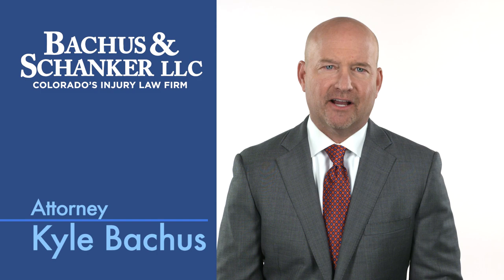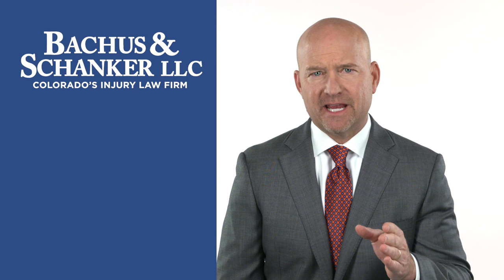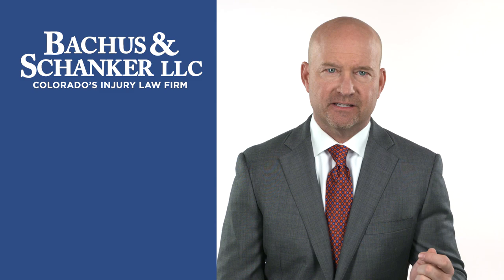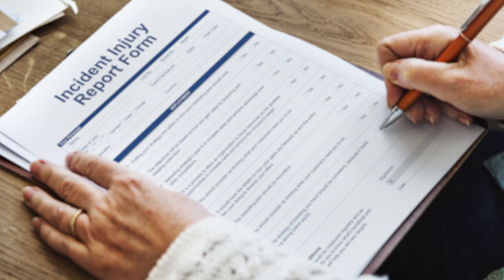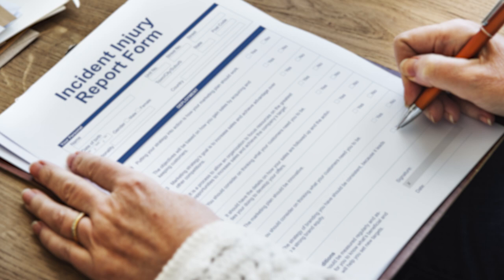How to Document an Injury for a Worker's Compensation Claim - Bachus & Schanker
Kyle Bachus is a founding partner at the Colorado law firm Bachus & Schanker and an expert worker's comp attorney with over 25 years of experience. In this video, Mr. Bachus explains how to document an injury for a worker's compensation claim:

To document a workers’ comp injury, you gather the following pieces of evidence:
Witness statements from those who saw injury occur
Medical records that show the date and time of medical attention
Accident reports
Records of your employment with the company
Registration of the company to do business in the state
Medical records that show your injuries, diagnosis, and treatment
Experts that can speak to your injuries and when they may have occurred

How To Prove A Work-Related Injury
To prove a work-related injury, you must show that an accident occurred at work and that your injuries are the result of the accident. You prove that an accident happened at work by gathering witness testimony, medical records, and photographs.

Proving A Workers’ Comp Case
To win your workers’ compensation case, you need to prove four things:

Jurisdiction – The state must have jurisdiction over the case. In other words, they must have legal authority over the business for the business to be subject to workers’ compensation laws in the state. To prove jurisdiction, you have to show that the company was doing business in the state at the time of the accident. Typically, the fact that you were employed and reported to work is enough to satisfy this element.
Employment – Documenting a workers’ comp claim means showing that you were employed and working at the time of the accident. The employer should have records that you can obtain to show your employment history with the company.
Injury – An injury must occur for an employee to qualify for workers’ compensation. You must prove that you got hurt. It’s also up to you to show what your injuries are and how long they’re going to prevent you from working.
Causation – It’s critical to prove a link between your employment and your injury. In other words, your work must be the cause of your injury. In cases of acute or immediate injuries, you need medical evidence to link the accident and your injuries. For long-term illnesses, you may work with a medical expert who can explain how working conditions caused your illness. The employer may try to claim that the accident didn’t produce your injuries, but you can fight back.

About: At Bachus & Schanker in Denver, Colorado our lawyers represent injured people and their families. Our 32 lawyers and a team of more than 100 staff are here because we want to help accident and Personal Injury victims. Our lawyers’ initial review of a potential injury and accident case is free and confidential.